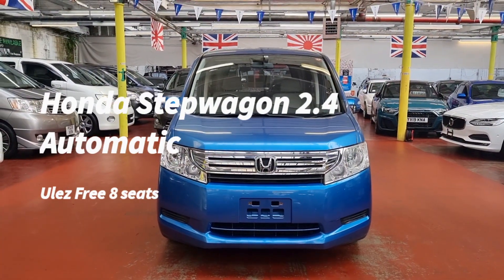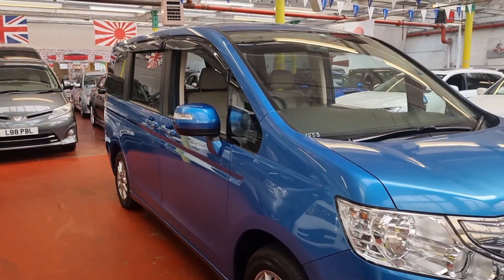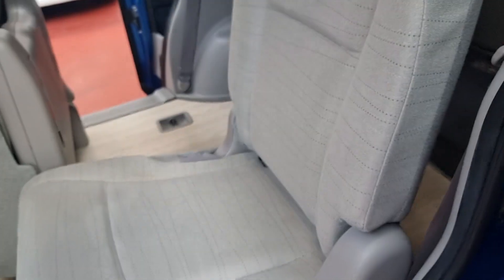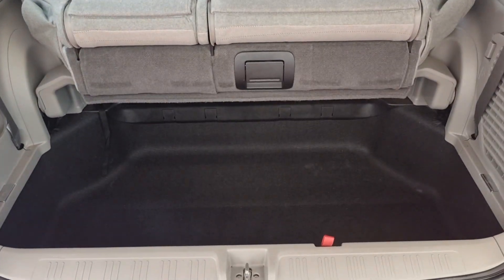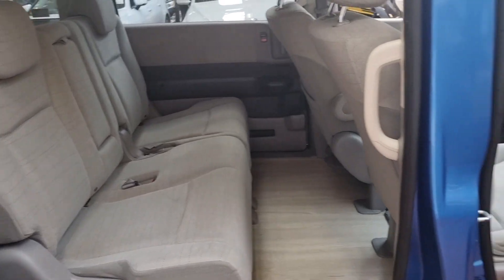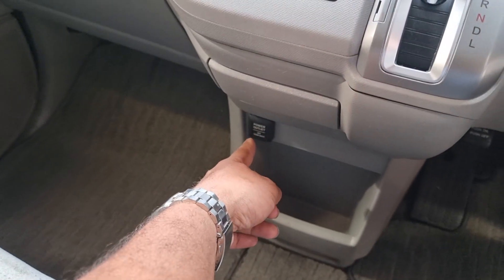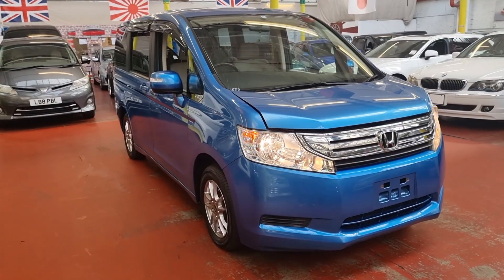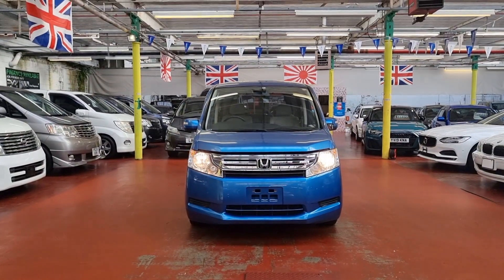(JCF1553) Honda Stepwagon 2.0 Automatic 8 seats Ulez Free low mileage